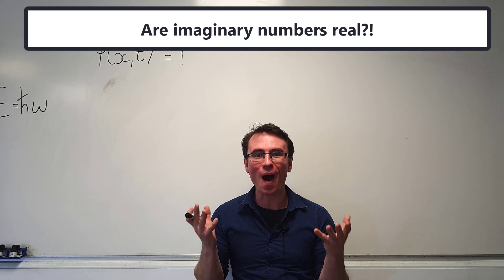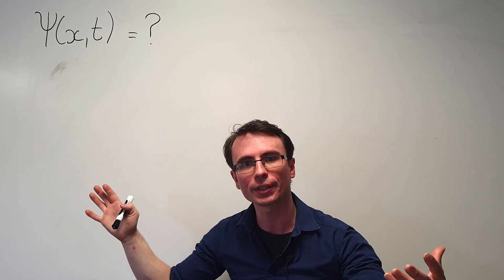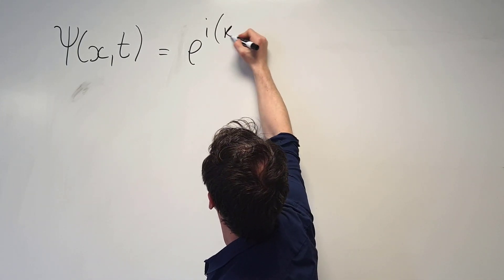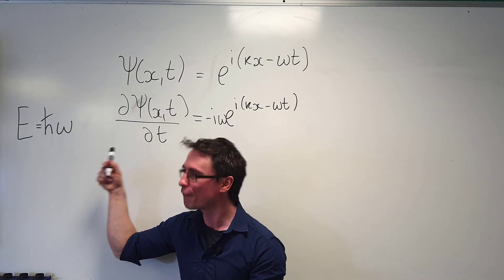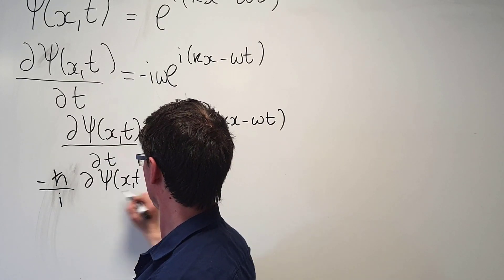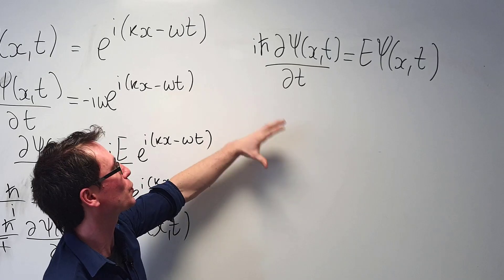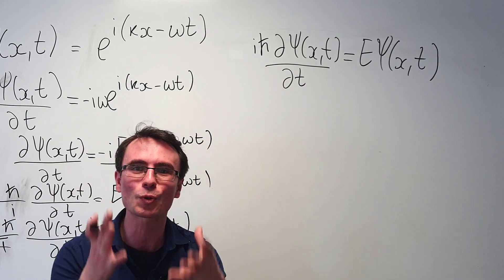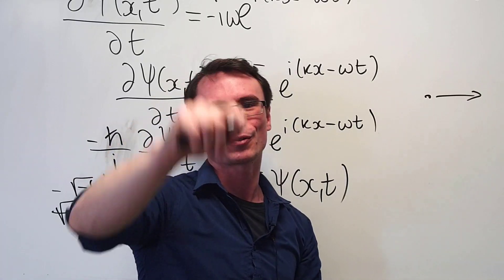are imaginary numbers real? (feat ZPhysics)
are imaginary numbers a part of nature?  The wave function is used in quantum mechanics to predict the values of position, energy, and momentum of particles. Is the wave function real or complex? We will try and guess the equation that the wave function solves, by starting with a solution and using Euler's formula, and ultimately derive Schrodinger's partial differential equation, which is the basis of all quantum mechanics. It will include Einstein's postulate that the energy of a photon is given by Planck's constant times the angular frequency.